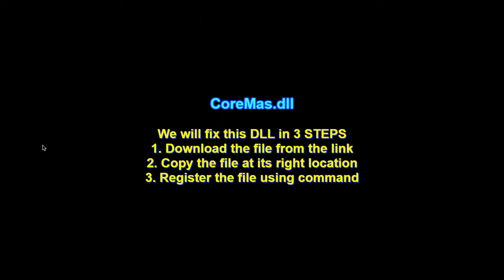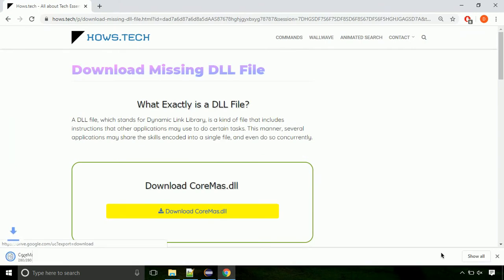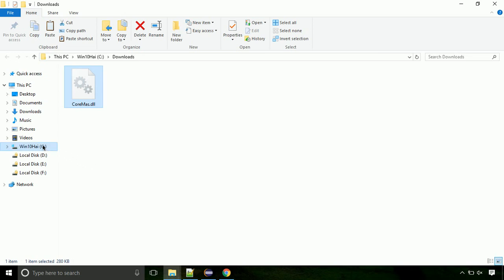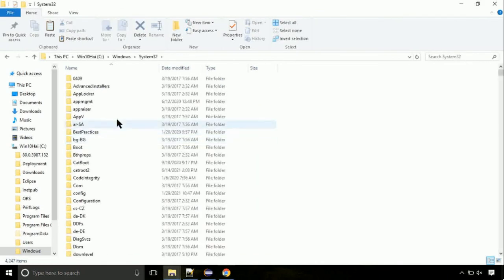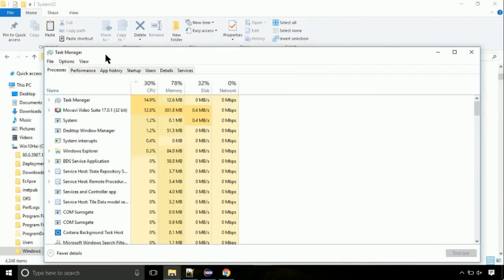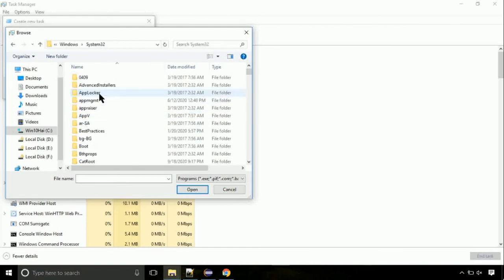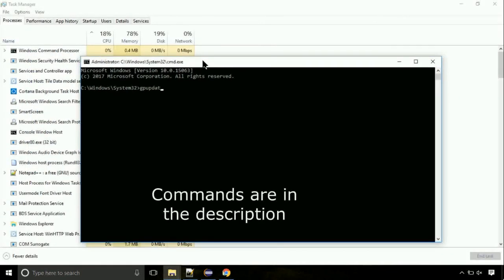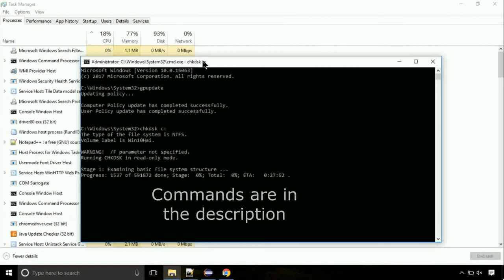CoreMas.dll missing FIXED The program can't start because DLL Missing x64 Bit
1. Operating System with 32 bit / 64 bit
2. Computer Model or Manufacturer
3. Program you are trying to open.

Language : English